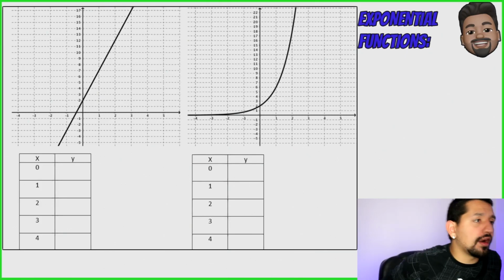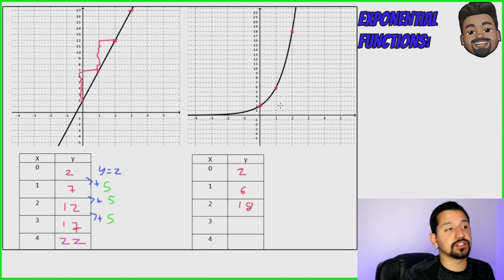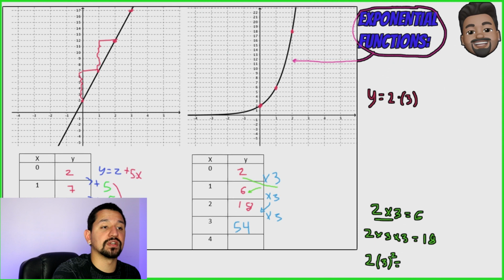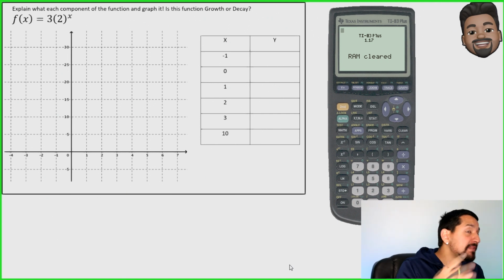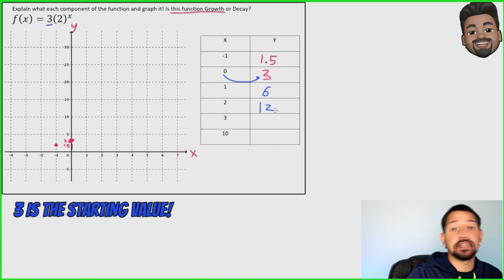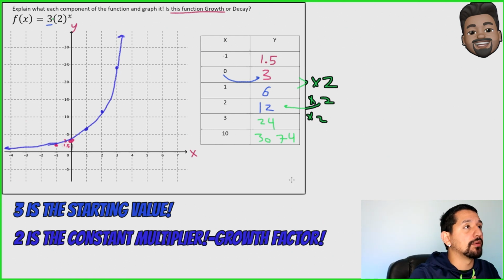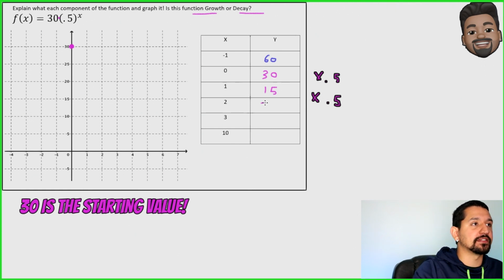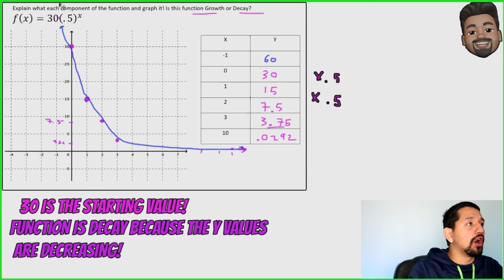Week 1 Lesson 1 Exponential Functions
Exponential Functions